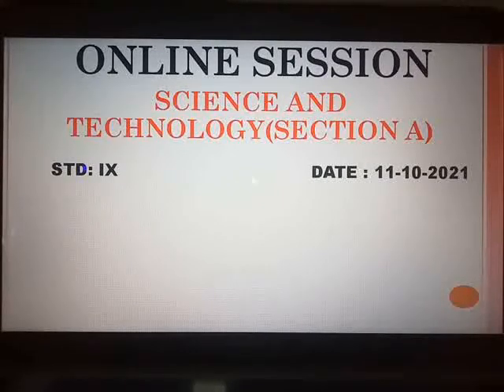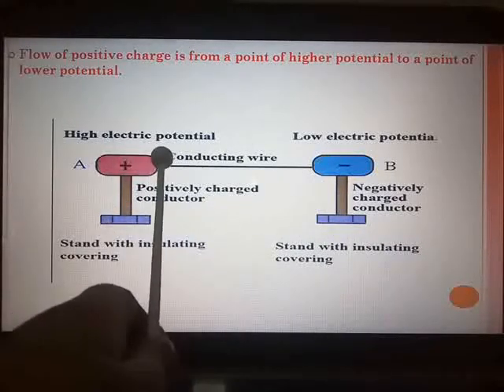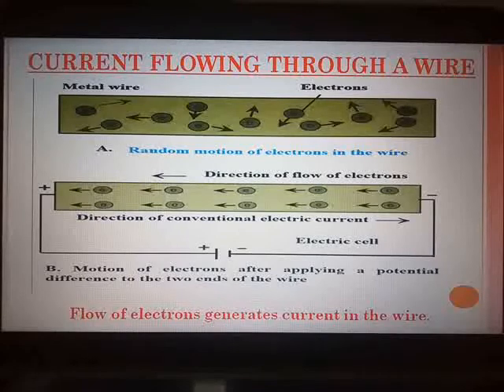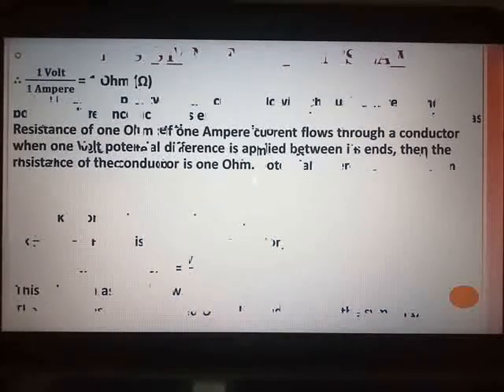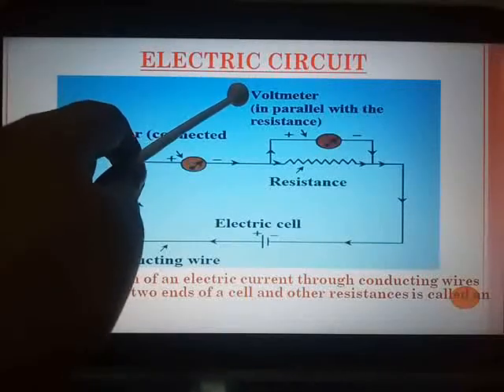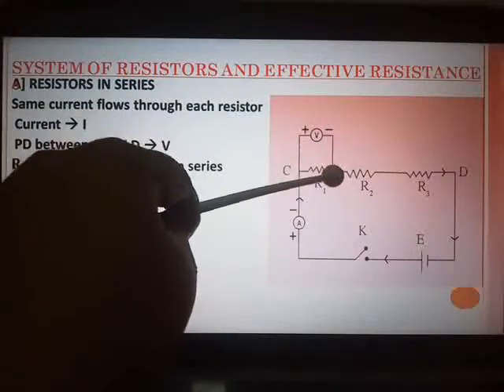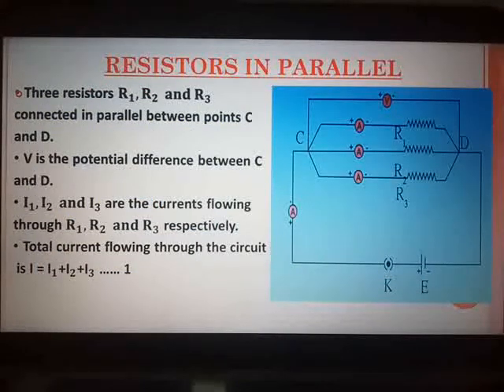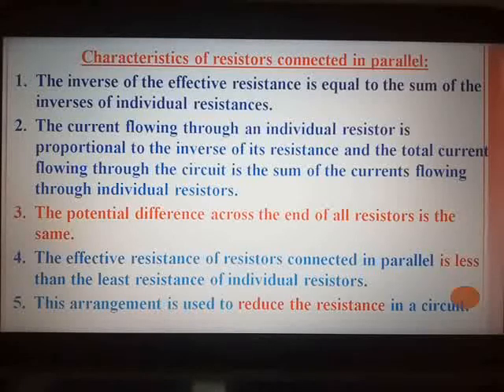STD IX SCIENCE I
Current Electricity (Revision)